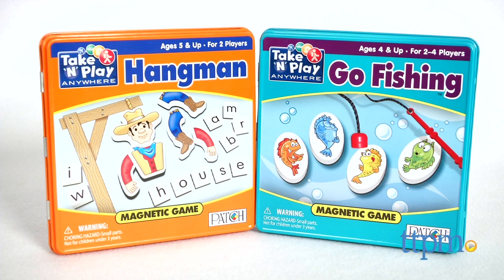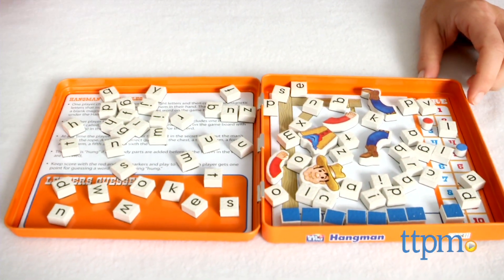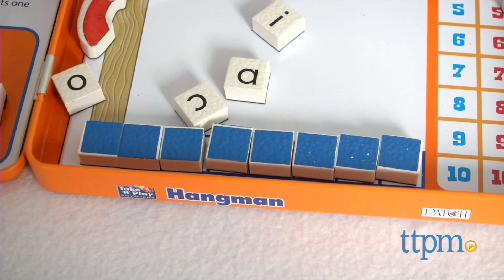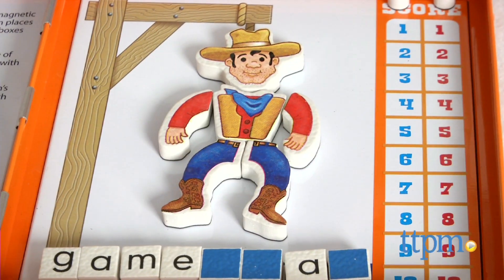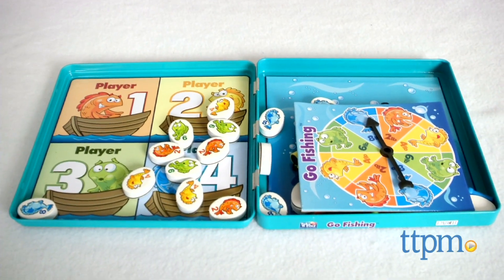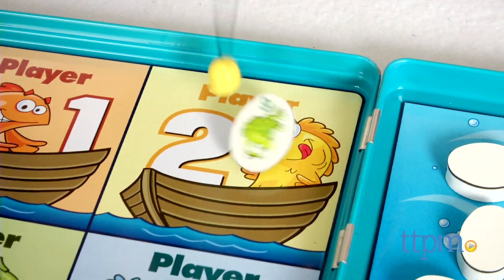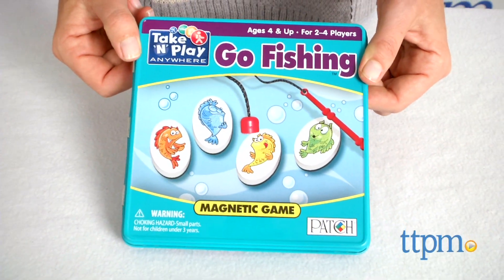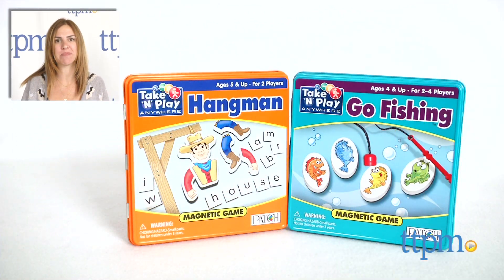Take 'N' Play Hangman & Go Fishing Magnetic Games from Patch Products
Take 'N' Play Anywhere Go Fishing is a magnetic game with all the pieces you need to play stored inside a compact tin. For full review and shopping info

Product Info:
This and the other available Take 'N' Play Anywhere games have all the pieces you need to play stored inside a compact tin, making them great for travel. They are easy to just pick up and play, and will keep kids entertained while waiting at a restaurant, traveling on a plane, or anywhere else.